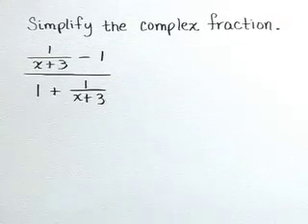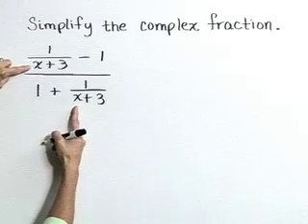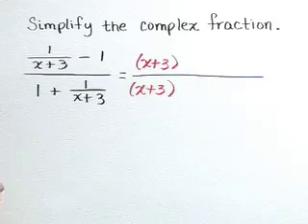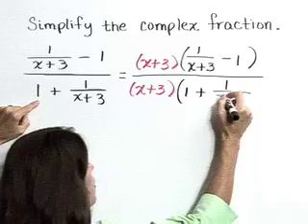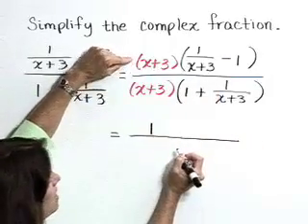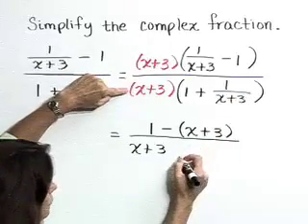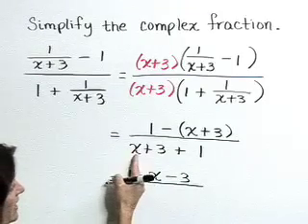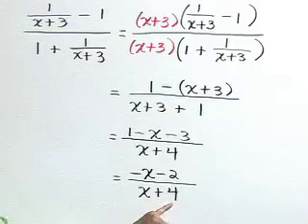Lial Beginning Algebra Ch07 Ex19